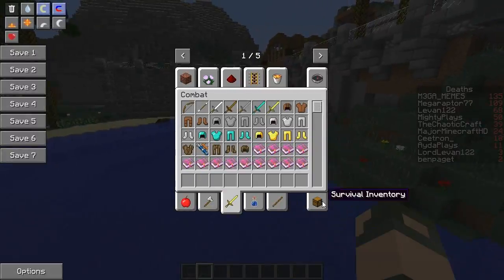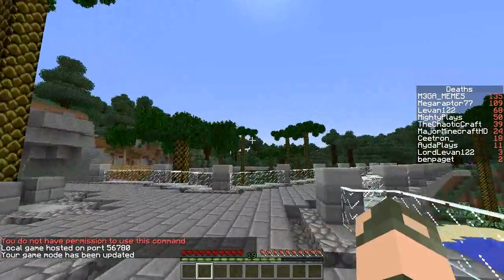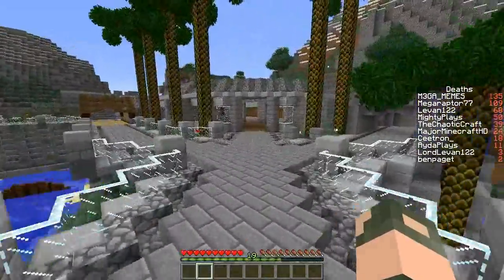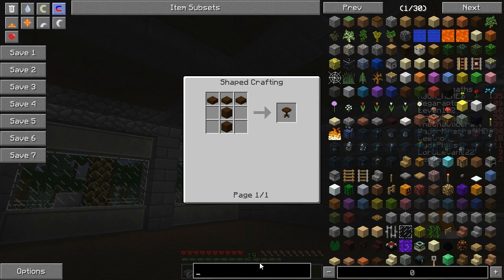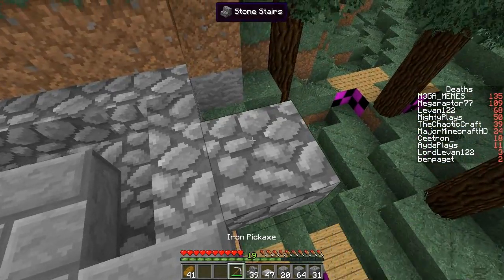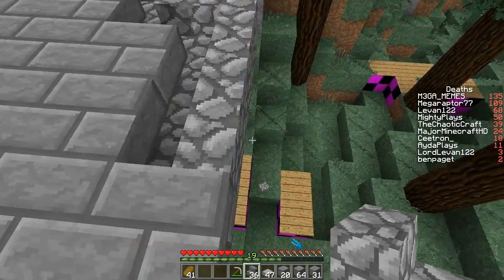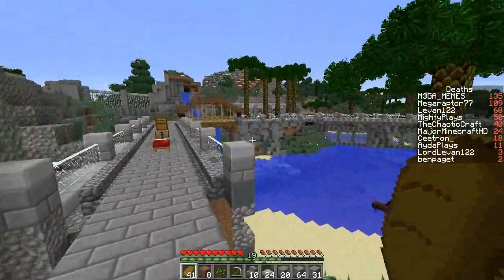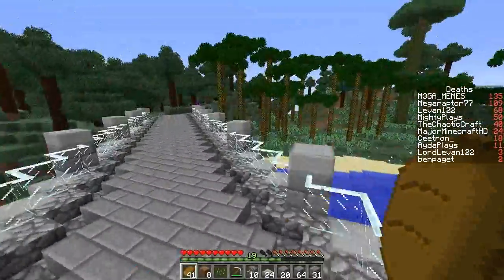Suchomimus | Minecraft Dinosaurs Ep# 78 (Season 5)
Today we do a little bit of building and show off some new additions to the animal roster, whilst preparing to destroy the park! Overall a fairly good short episode to balance out the long episode from yesterday. Anyway, hope you all enjoy the episode and are looking forward to more!